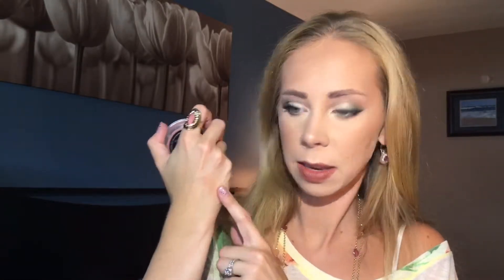September 2017 Favorites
Favorites:
Amore Pacific age correcting foundation cushion broad spectrum spf 25, in shade 104
Sonia Kashuk undetectable cream bronzer
Studio Makeup - luminous loose blush
Smashbox Angled powder brush
Pixi X Maryam Maquillage glow and bronze palette
YSL Black Opium Perfume
Almay brow pencil - dark blonde
Loreal Voluminous Lash Paradise Mascara
Estee Lauder Pure Color Envy Lipstick - Persuasive
Mac x gabriel Zamara Lipstick
Mac Dazzleglass - moth to flames

Makeup I'm wearing:
Maybelline fit me loose powders 15 and 25 (i think)
Estee Edit edgiest up and out mascara
L'Oreal Lash Paradise Mascara
Almay Brow pencil in taupe/blonde
Sephora pro editorial greens
sephora pro warm palette - peaches and black
it cosmetics superhero liner
Mac Cosmetics x gabriel zamara satin lipstick